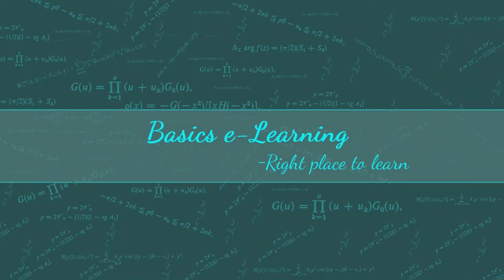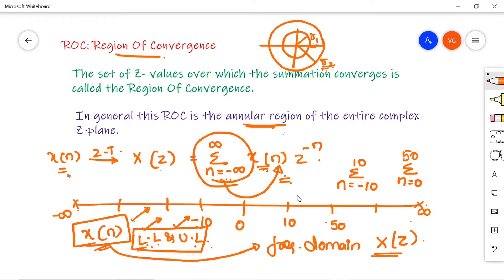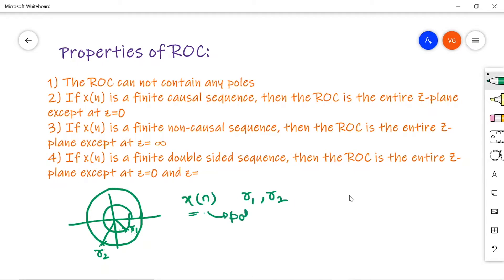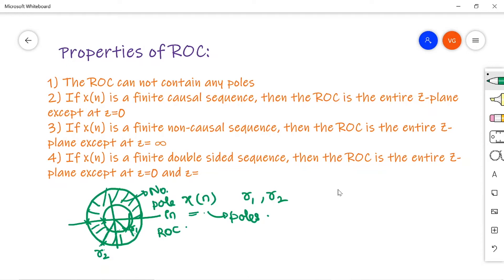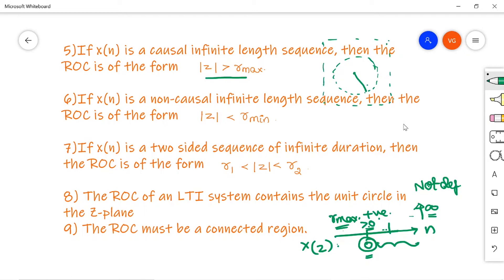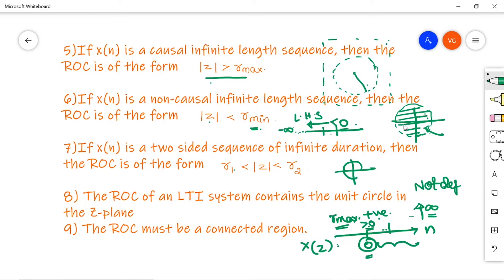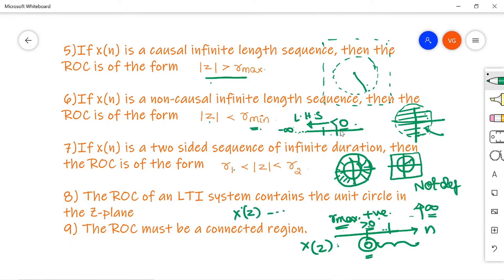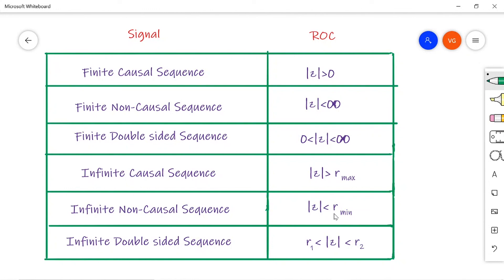Properties of ROC | Z-Transforms | Signals and Systems | B. Tech ( VTU / JNTU )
This video explains Region of Convergence and its Properties.
Link to Introduction to signals and systems (All 15 Lectures along with solutions and explanation to previous semester paper problems)